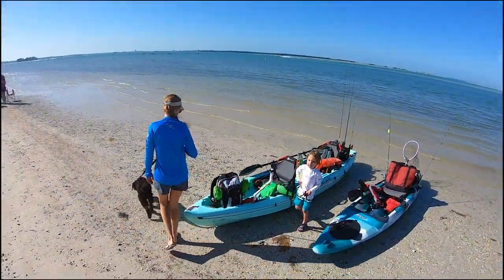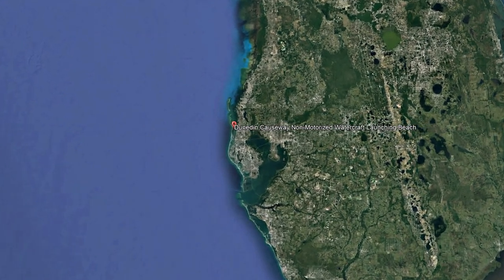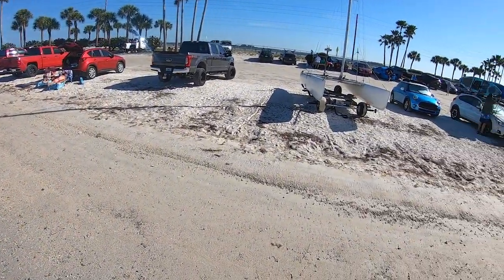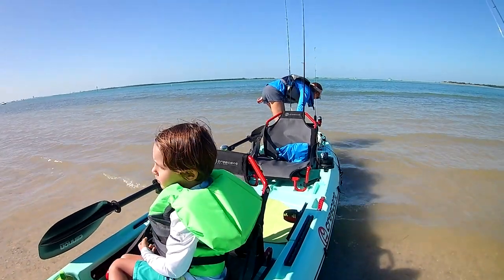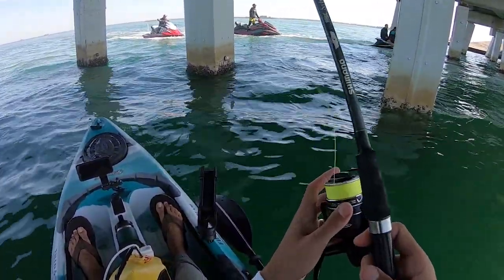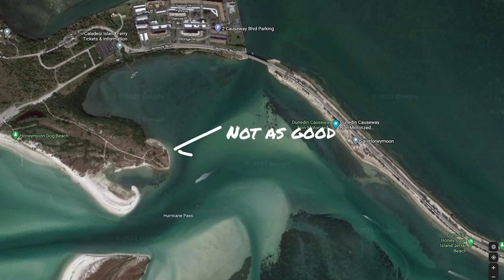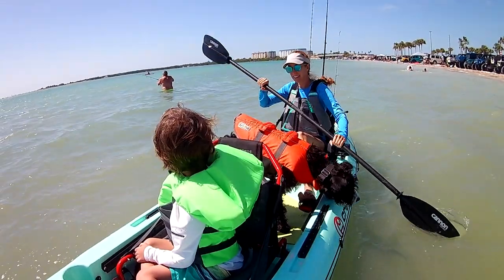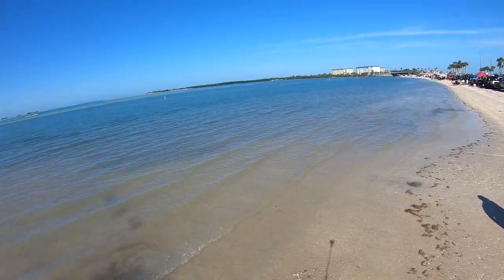Dunedin Causeway Kayak Launch to Honeymoon Island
In this video we take our Crescent tandem kayak and single field and stream eagle talon kayak to and fish around Honeymoon Island State park and dog beach. While this spot has good options for fishing Sheepshead, Mangrove Snapper and Speckled Trout, we explore if it is safe to make the paddle due to all of the boat traffic. So whether you are visiting Florida on vacation or a seasoned local, we hope you find this video helpful!

You accept all risk of using any ideas presented in this video.